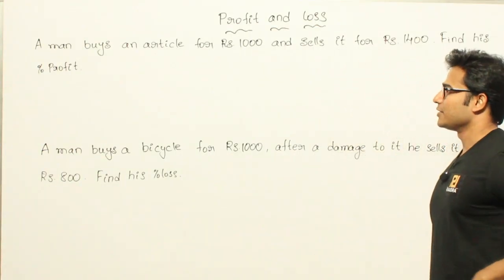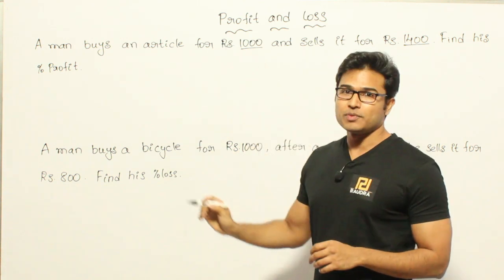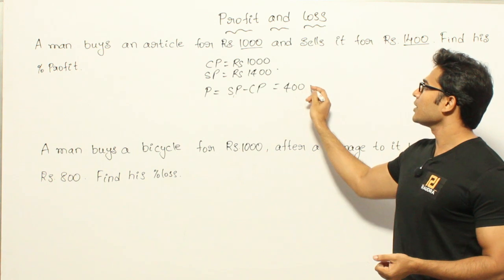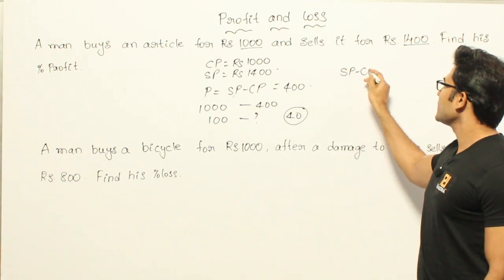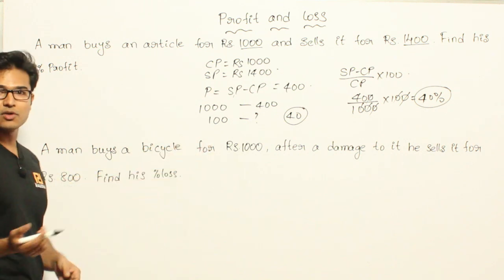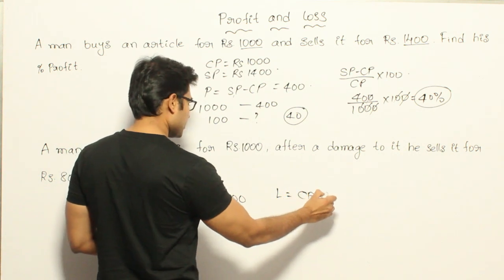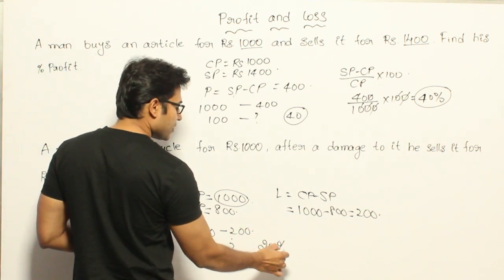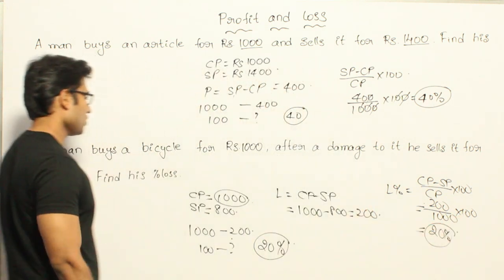Example 1 on Profit and Loss